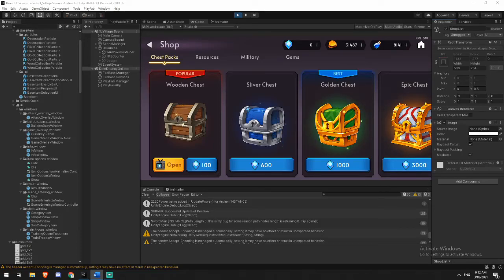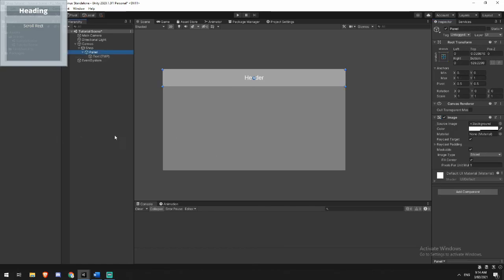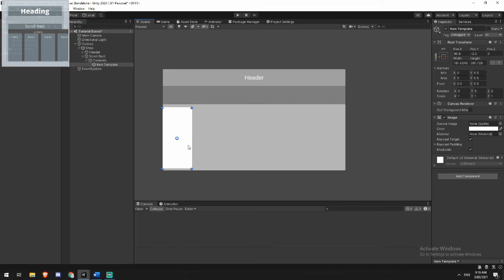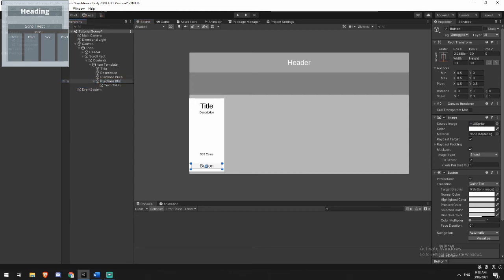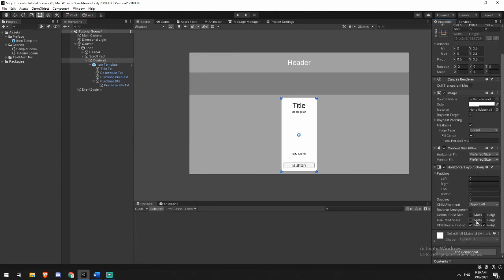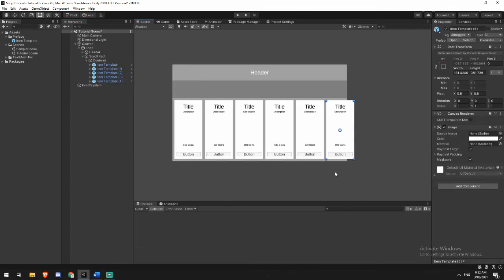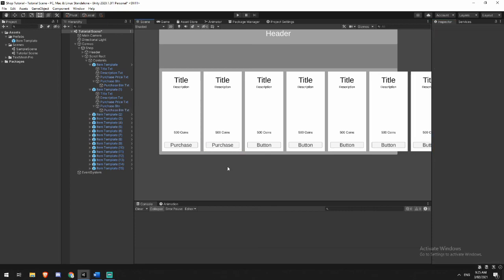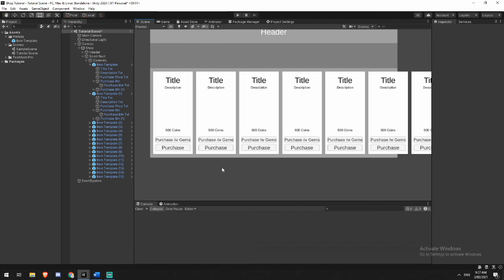Shop Tutorial Unity - [2021]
Hi All,

This is part 1 of the shop tutorial video. In this video we cover the functionality of creating a shop in unity3d that can be applied to any type of shop you wish to create in the future.